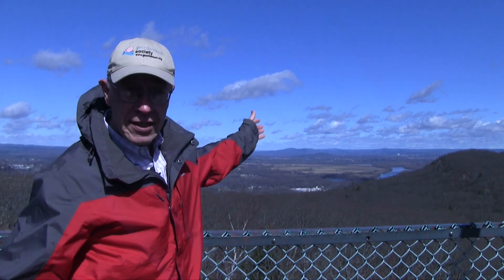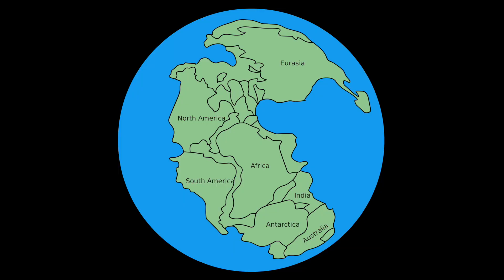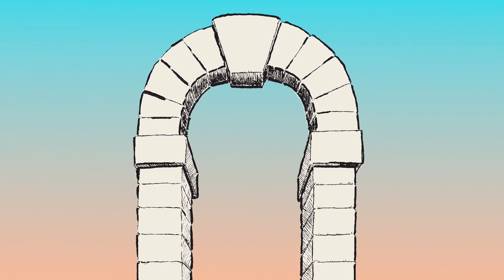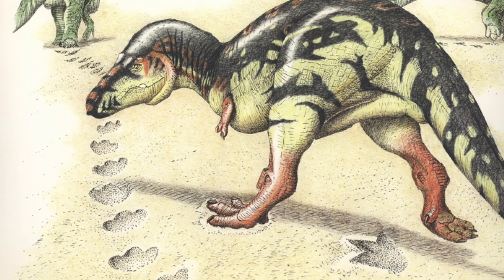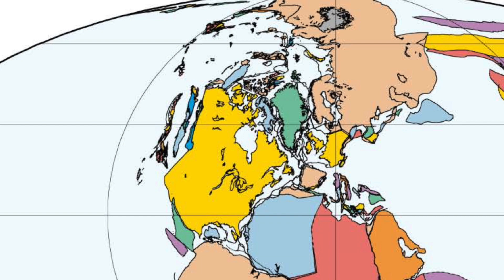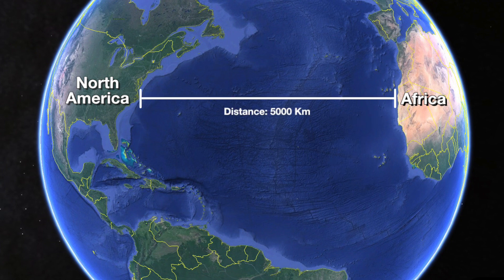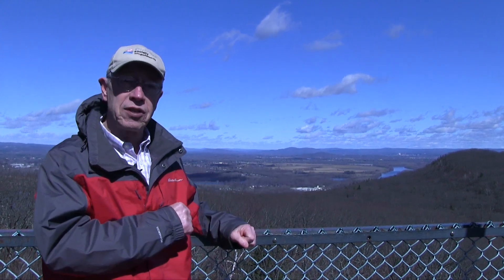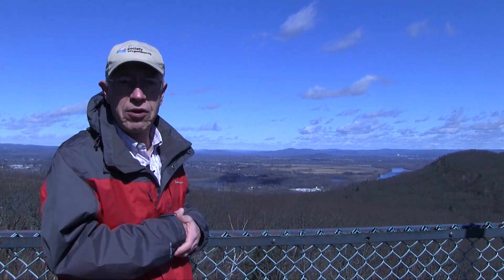The Rift Valley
Dr. John Brady explains how the breakup of the supercontinent created the valley where dinosaurs left their footprints.

Impressions from a Lost World tells the history of the 19th century discovery of fossilized dinosaur tracks along the Connecticut River Valley in Massachusetts and Connecticut and the profound effect these fossils had upon American science, arts, religion, and culture that reverberates down to the present day.